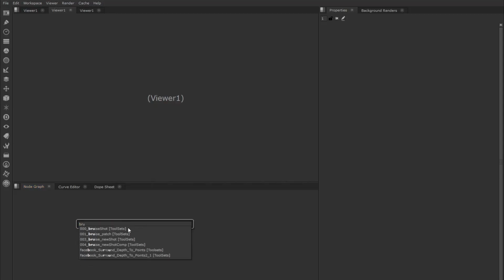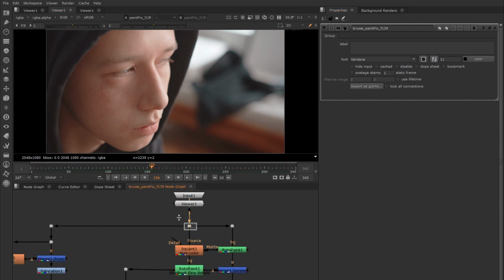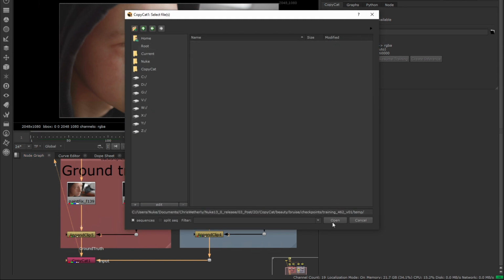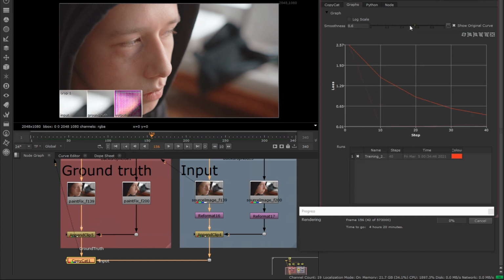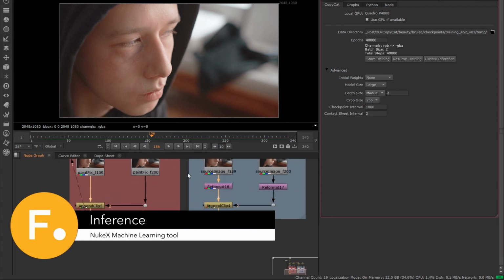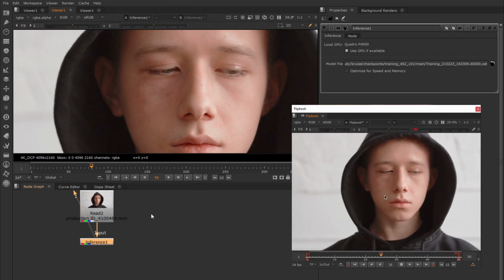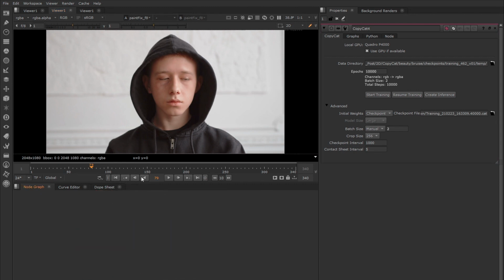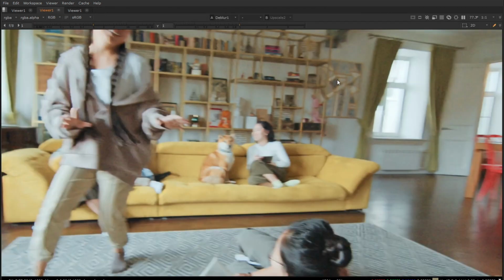Nuke 13.0 | Machine Learning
Introducing to Nuke 13.0: a new suite of machine learning tools in NukeX with the CopyCat and Inference nodes. This toolset enables artists to harness the power of machine learning to create and apply their own high-quality sequence-specific effects.